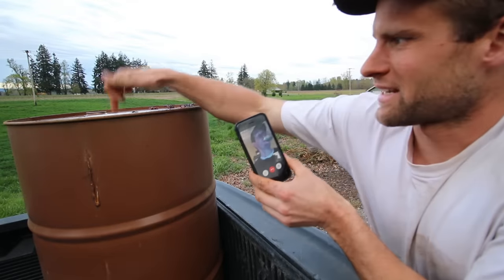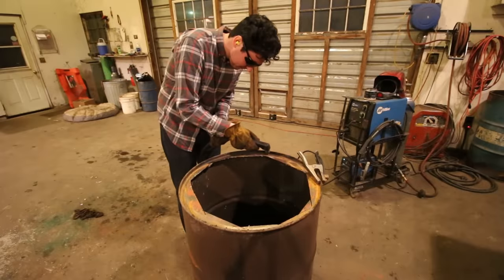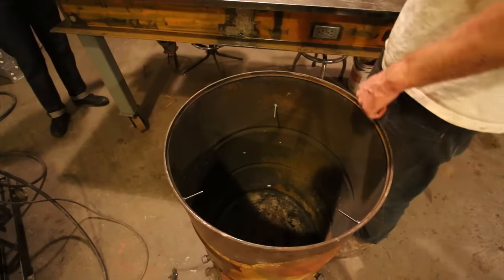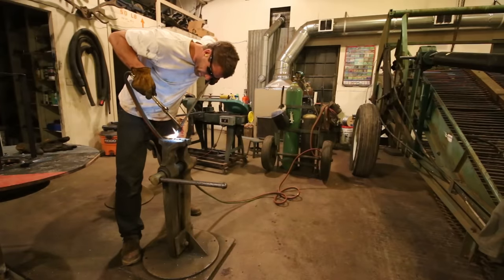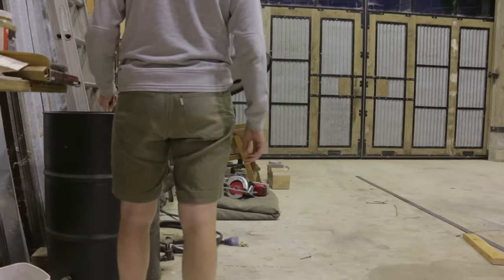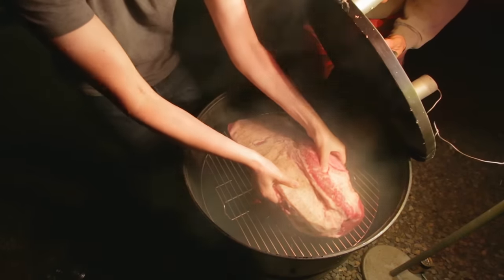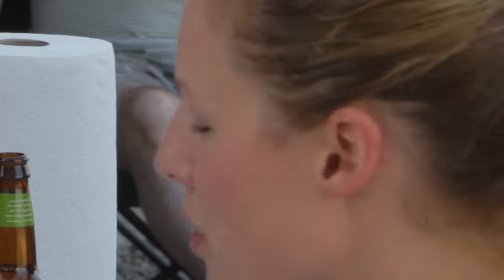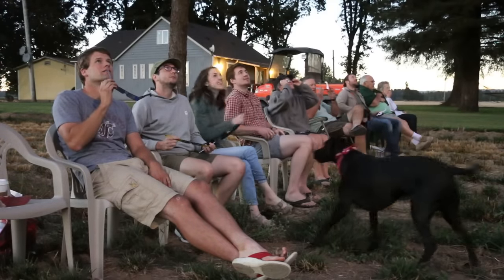55 Gallon Drum Meat Smoker Build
My buddy Pat approached me with the idea of converting a 55 gallon drum into a meat smoker. I told him I had no idea how to smoke meat, but he said as long as I handled the welding that he would handle the smoking. Deal.

We found an old oil drum sitting around on the farm and after cutting the top out, started a fire inside to burn off all the oil residue. The next day, we started fabrication by building a fire basket that'll go on the bottom of the drum, we weld air inlets around the outside bottom of the drum with valves that'll control the airflow and temperatures inside the drum, we build a lid to go on top, and lastly install the meat rack towards the upper part of the drum. A couple weeks later was Pat's birthday, which we thought would be a great opportunity to invite a bunch of friends and family over to try out the brisket that we (pat) smoked all through the night.